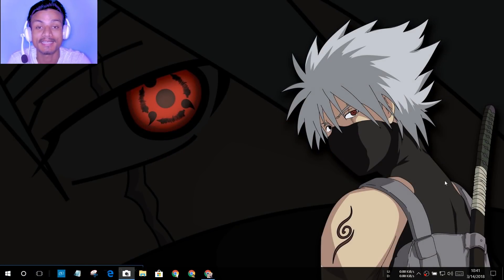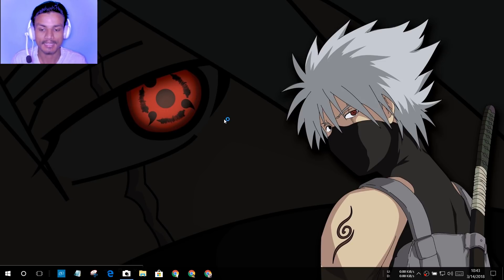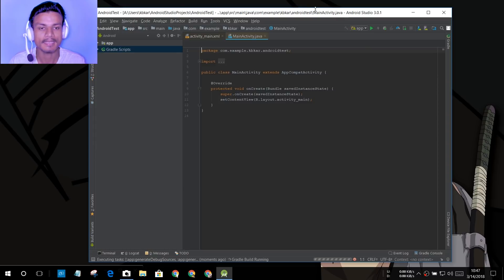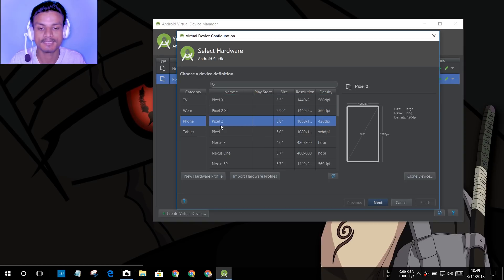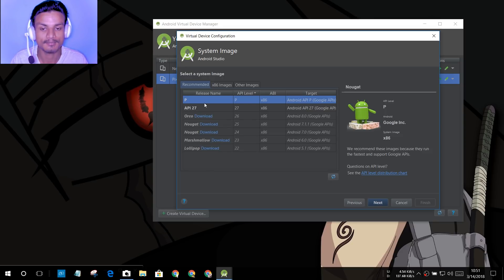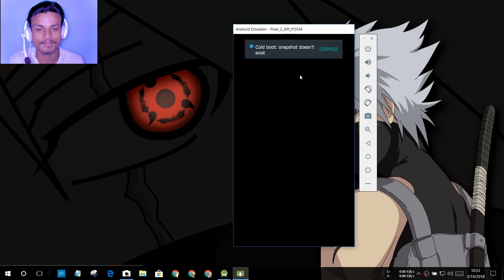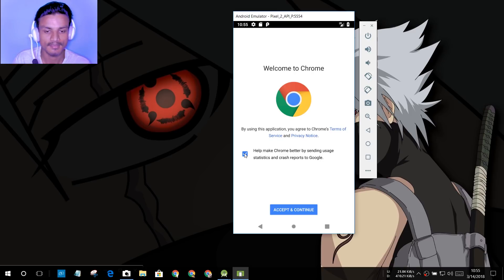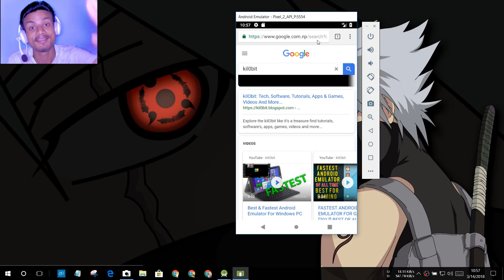How to Install & Run Android P on Windows 10 PC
This is how you can install and emulate Android P in your windows pc...

THANK YOU FOR YOUR LOVE AND SUPPORT...